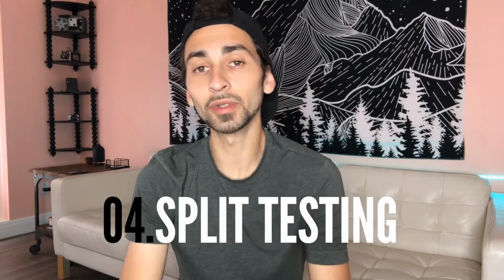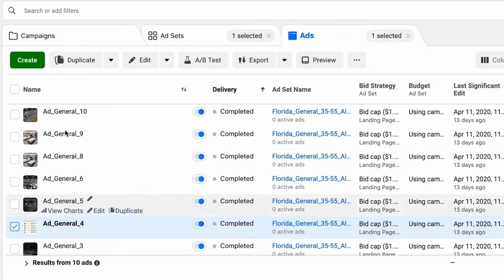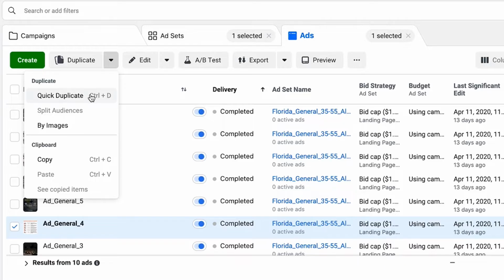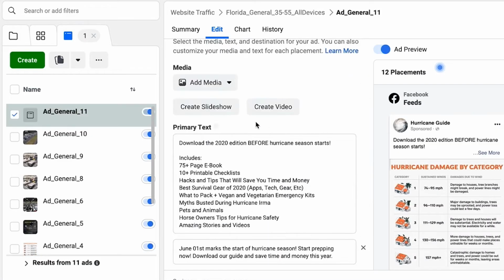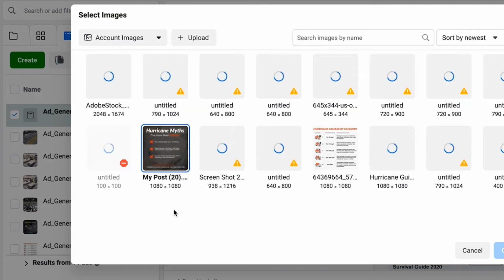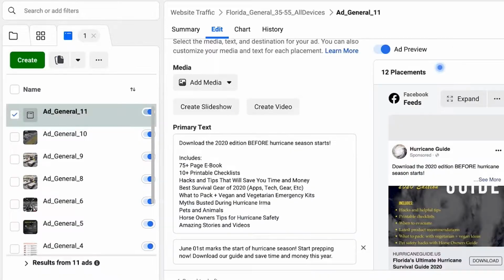5 Mistakes People Make When Using Facebook Ads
If you are new to Facebook ads, I share 5 common mistakes that people make when setting up their ad campaigns.

Also check out some other cool projects that I work on!